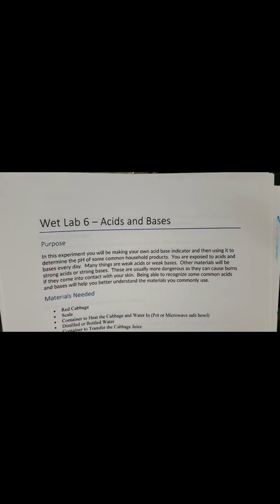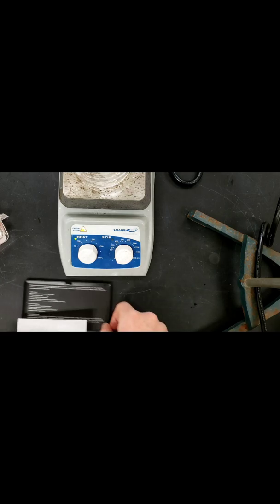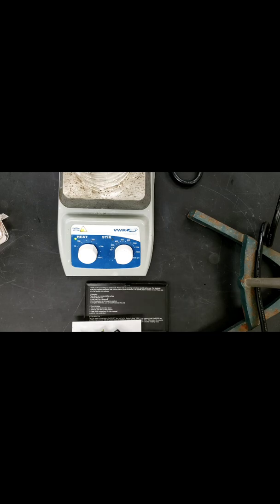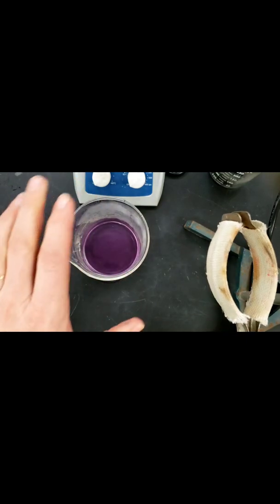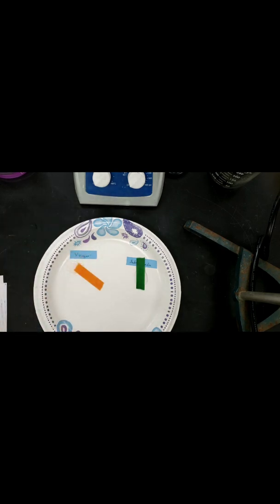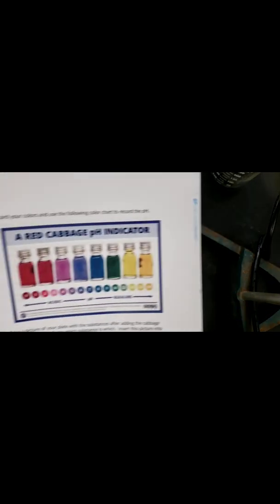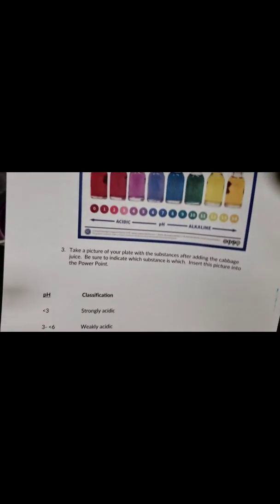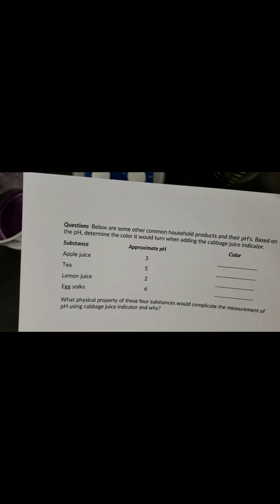Wet Lab 6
Summary of Wet Lab 6 Procedure